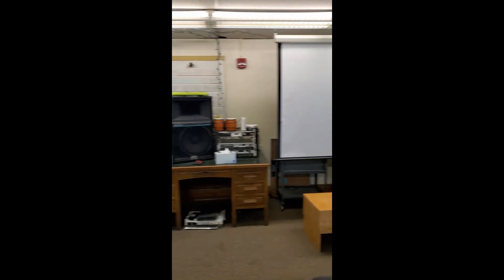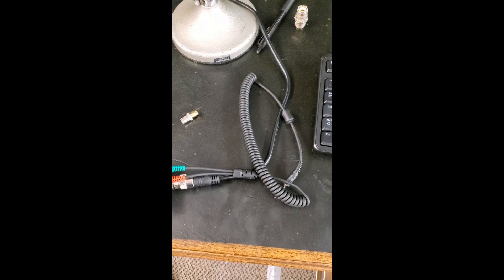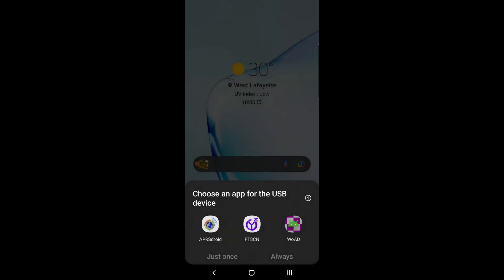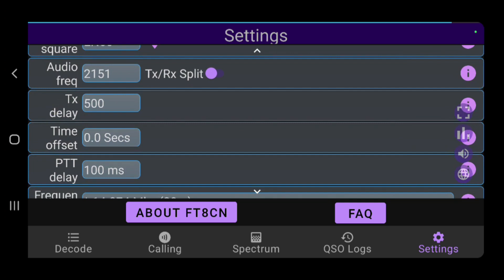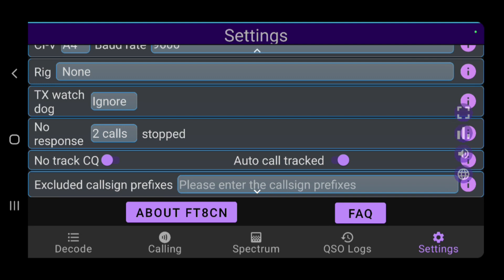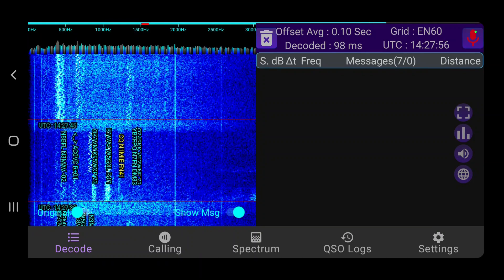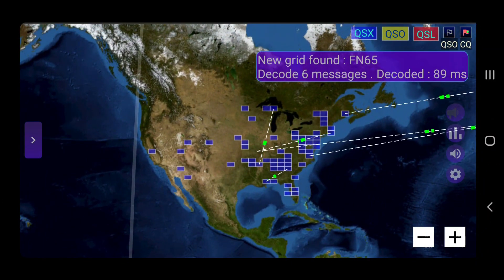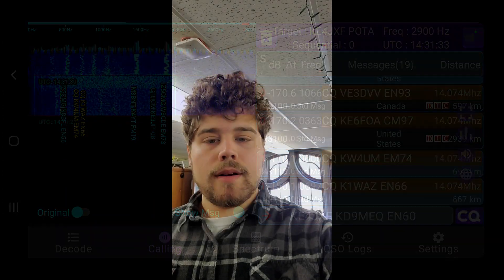Portable FT8 Made Easy: Operating From Your Android Phone Anywhere (FT8CN)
KD9MEQ brings you a quick introduction to the world of ultra-portable FT8 operations through his Samsung Galaxy Note 10 and a TrueSDX transceiver. A new program is being developed by BG7YOZ and hosted by N0BOY. Derek will walk you through this new software and what it has to offer.

FT8CN ver 0.86